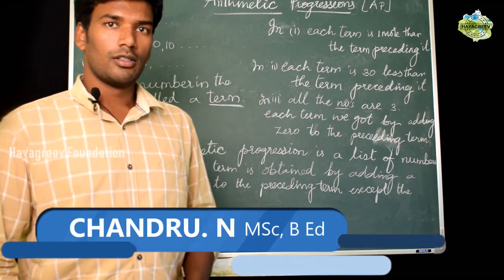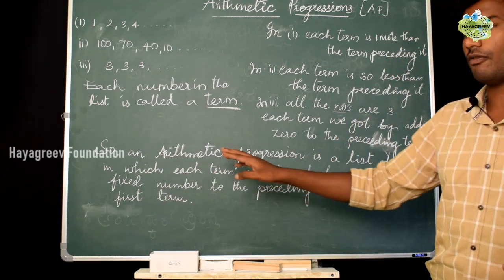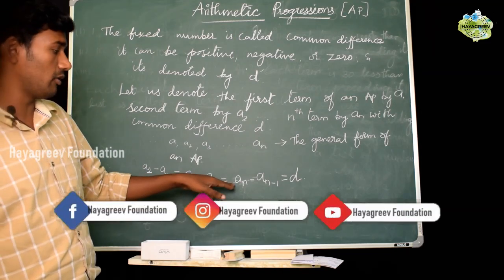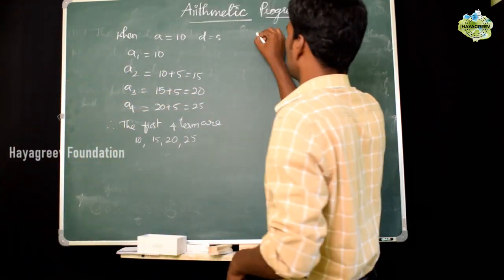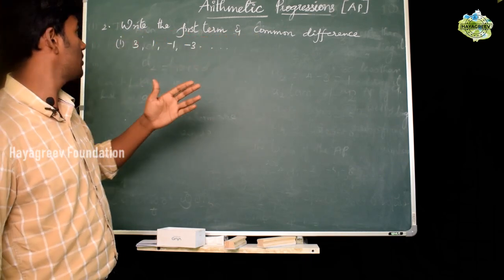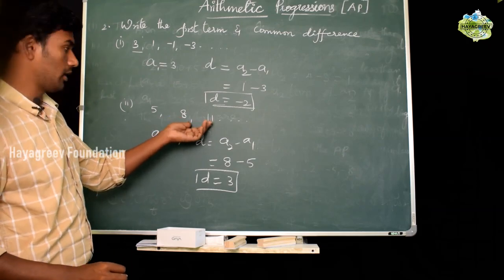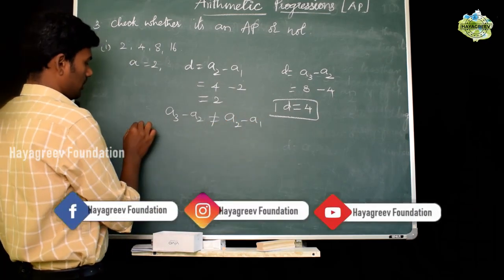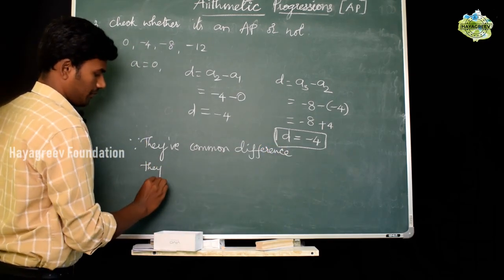MATHEMATICS ARITHMERTIC PROGRESSION ll Hayagreev Foundation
Hayagreev Foundation